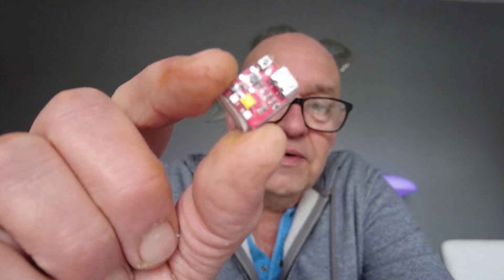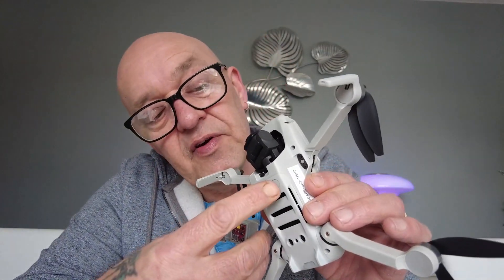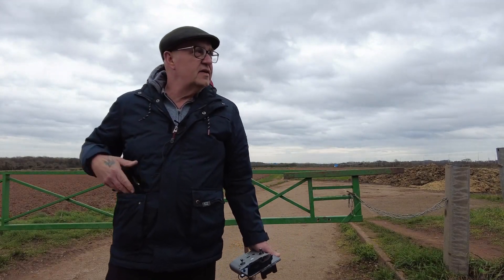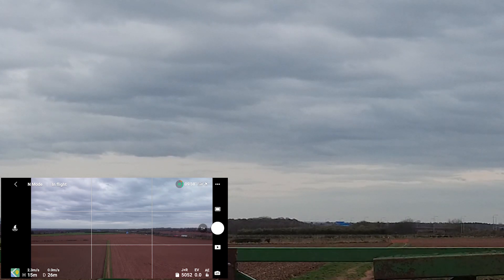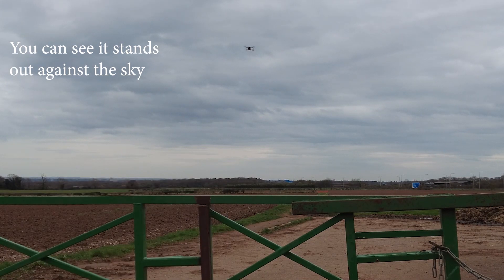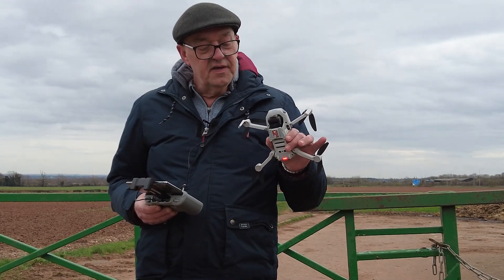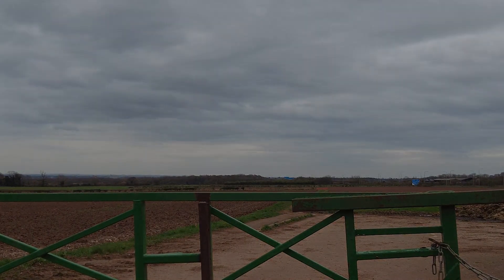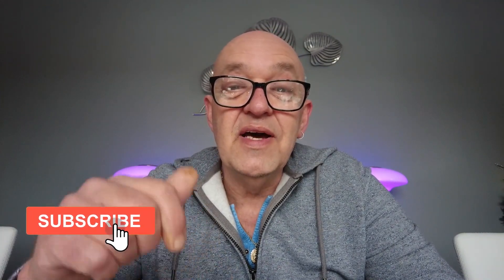DJI Mini 2 Best Drone Strobe light | Range Amazing! | VLOS improved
DJI Mini 2 Best Drone Strobe light

In this video you will see how these strobes can give you more visual line of sight. What's your thoughts? and which do you use?

Time Stamps:
0:00 Intro
2:12 Day test
6.47 Summary
7:18 Night Test
8:38 Outro